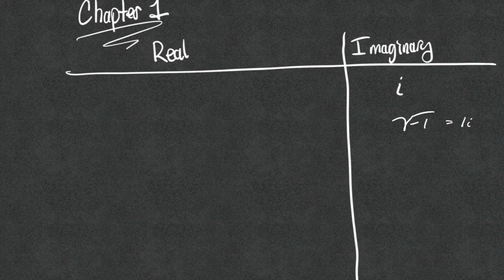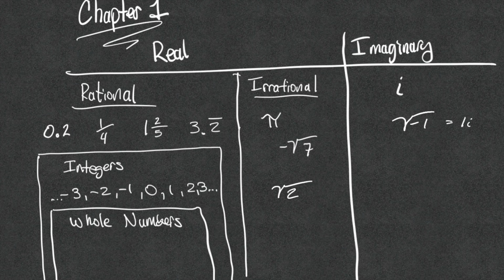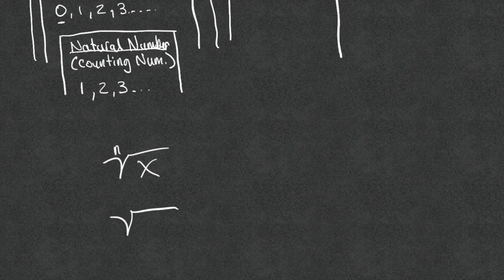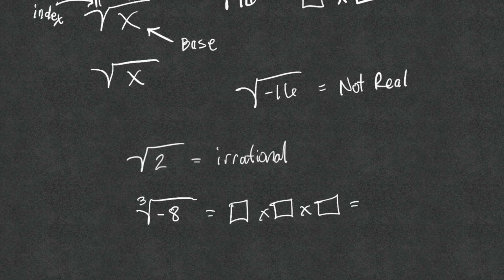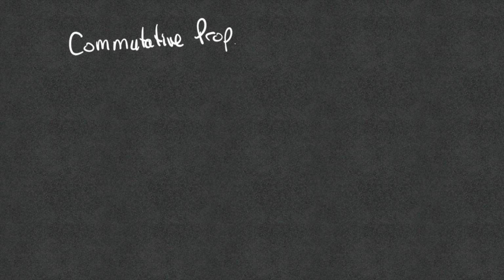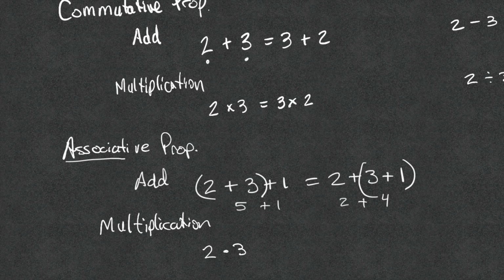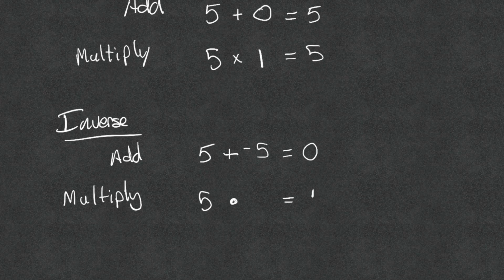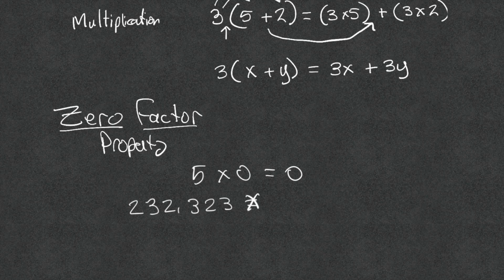Alg 1 ch 1 & 2 Real Numbers, Number Theory, Properties of Real Numbers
Understanding Real Numbers, Properties of Numbers